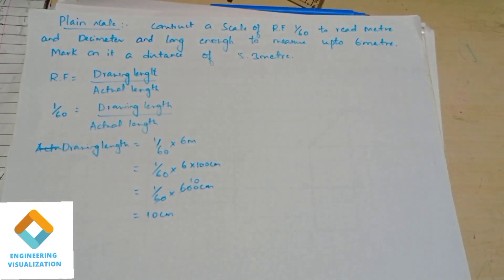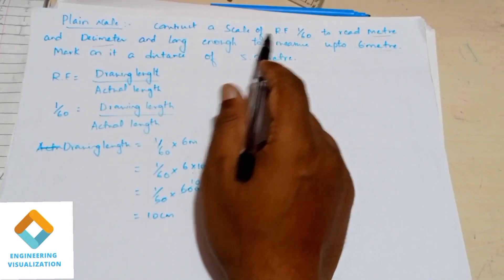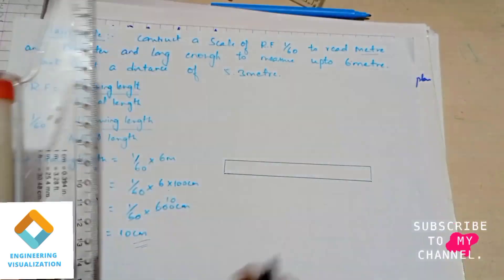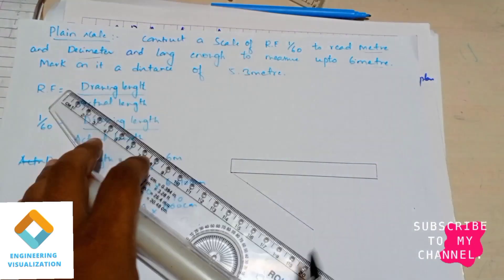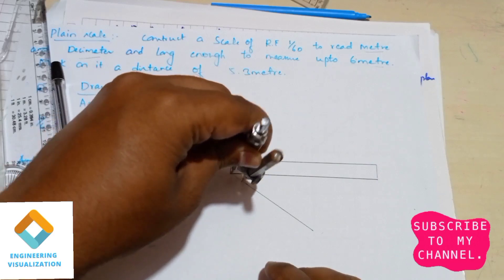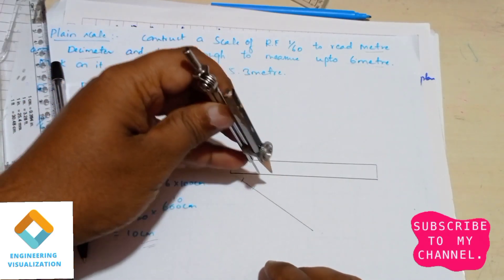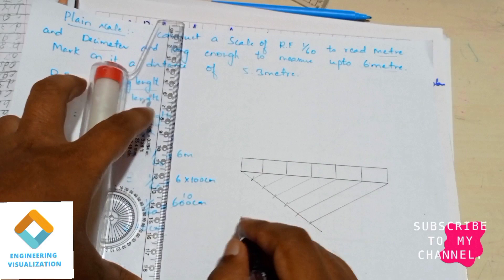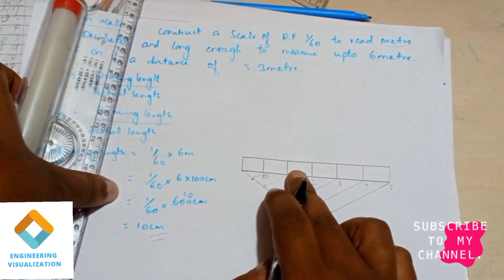Plain Scale: Metre and Decimetre